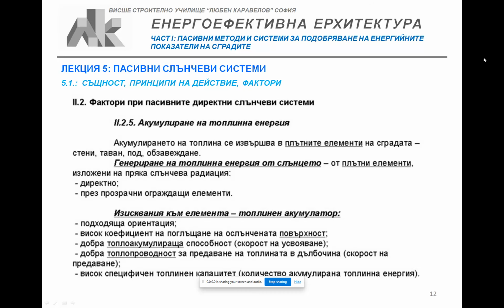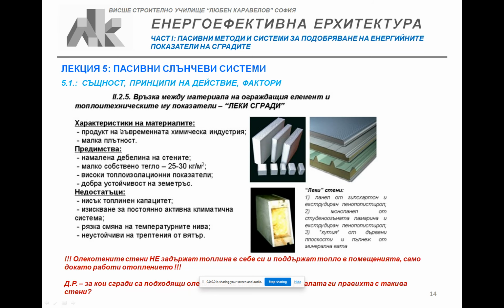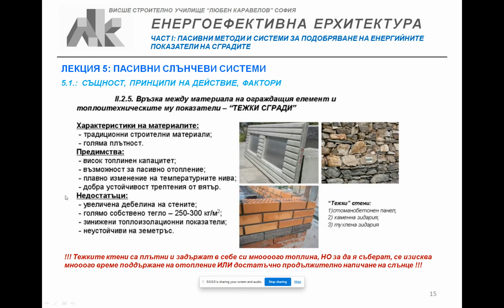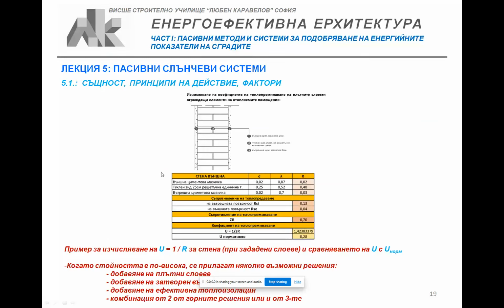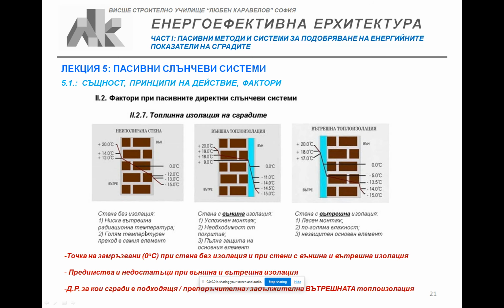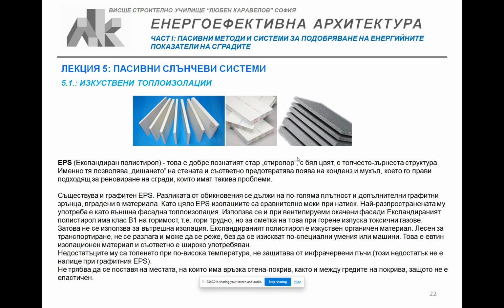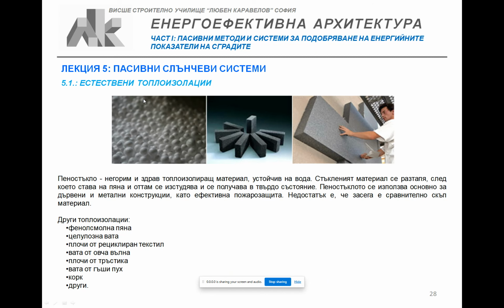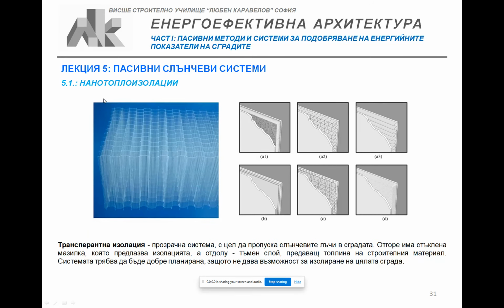Energy efficient architecture - passive solar systems (lecture 04, part 02)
role of solid building elements' surface and color, role of solid building elements' main material, different types of effective insulation